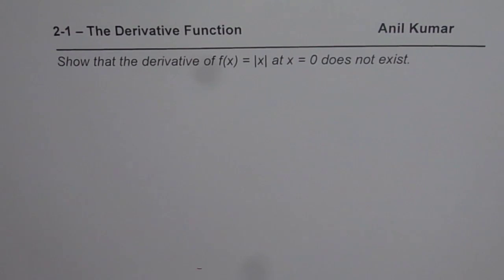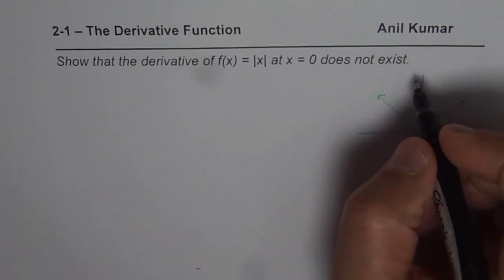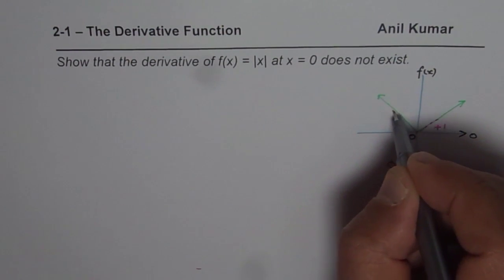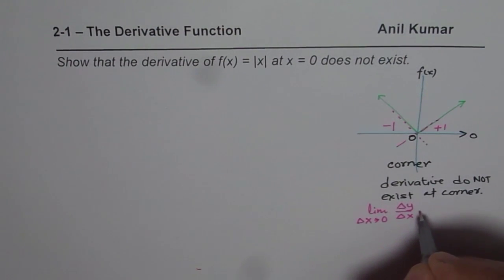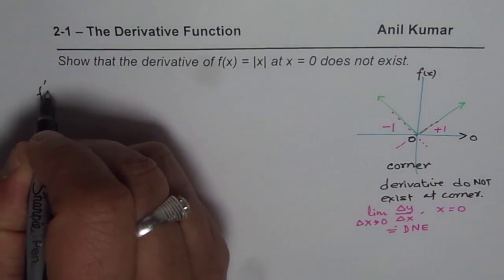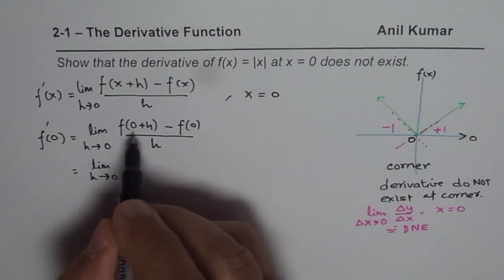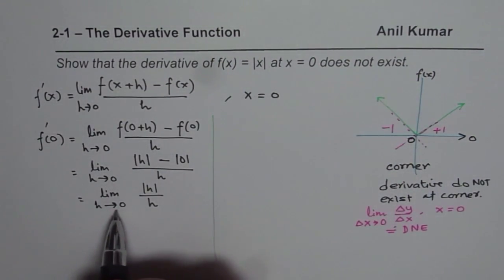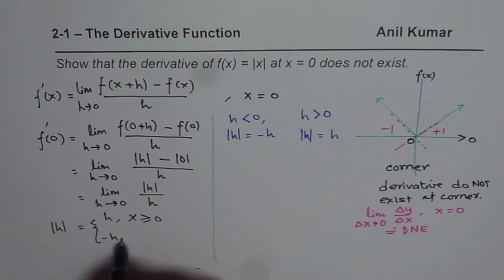Explain why Absolute Function is not differentiable at origin MCV4U